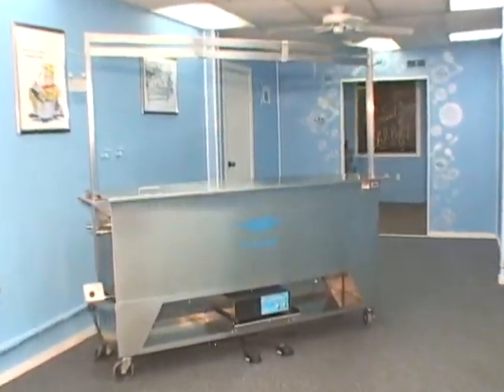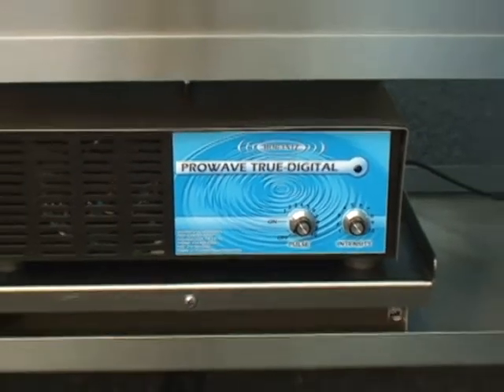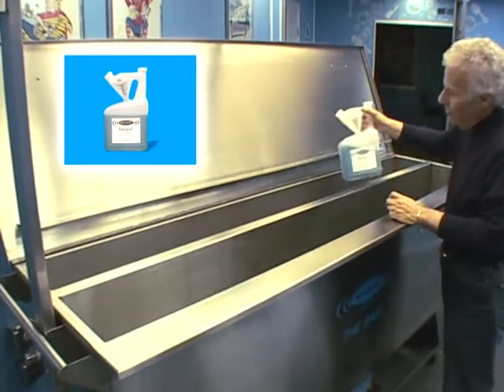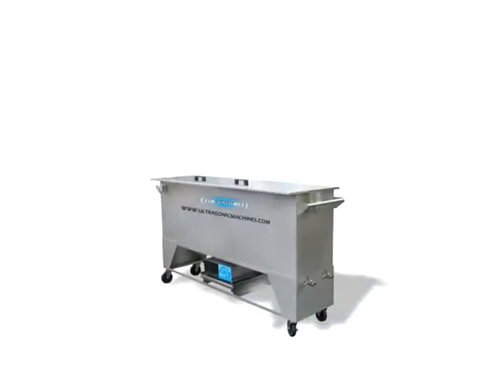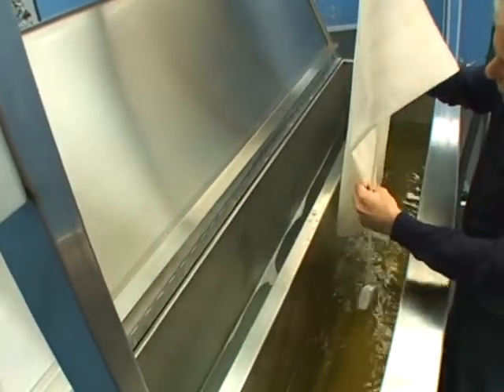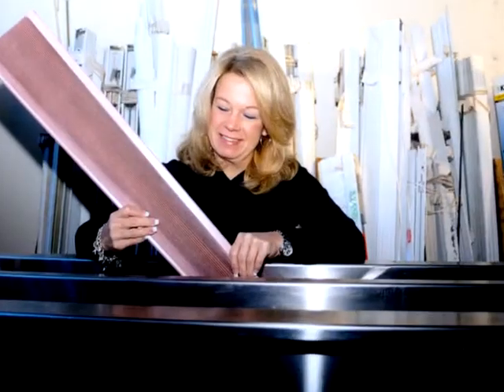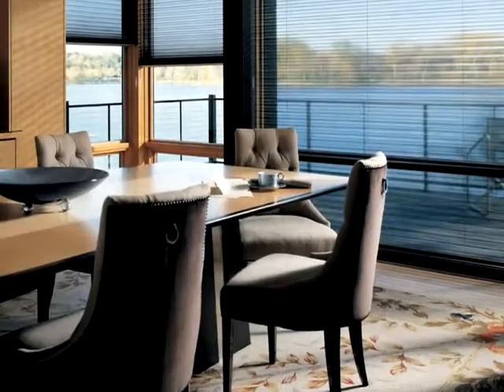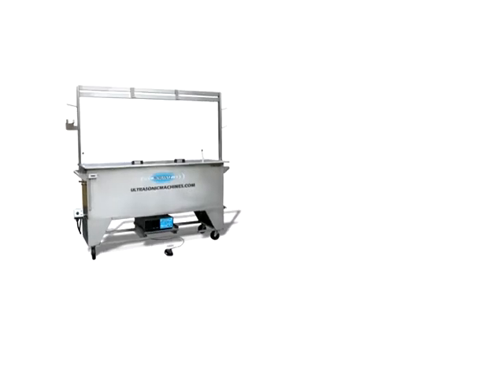Παρουσίαση Μηχανημάτων Υπερήχων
Η cleanway αναζητώντας συνεχώς νέους τρόπους και τεχνολογίες καθαρισμού εισάγει και αντιπροσωπεύει μεγάλους κατασκευαστικούς οίκους με πολλά χρόνια έρευνας στην τεχνολογία των υπερήχων. Η εφαρμογή των υπερήχων στον τομέα του καθαρισμού δεν έχει κανένα απολύτως περιορισμό, μπορούν πραγματικά να καθαριστούν τα πάντα με ένα τρόπο ασφαλή, οικολογικό, γρήγορο και οικονομικό. Αφιερώστε λίγα λεπτά για να γνωρίσετε αυτή την τεχνολογία αιχμής.